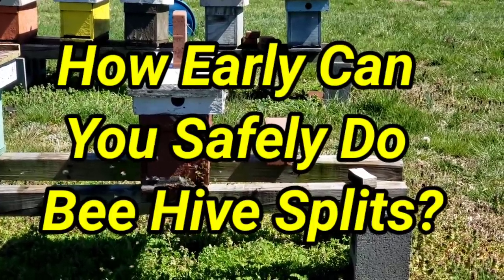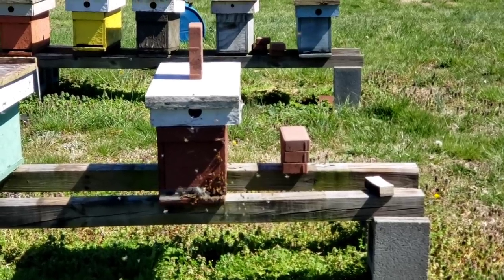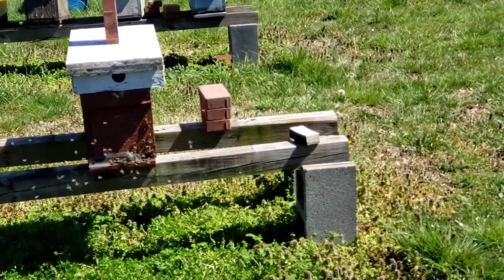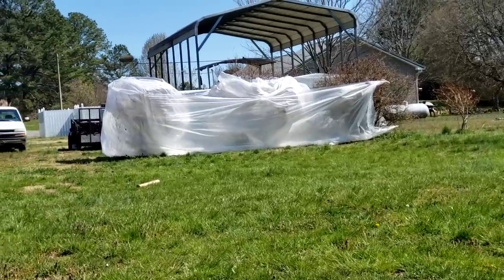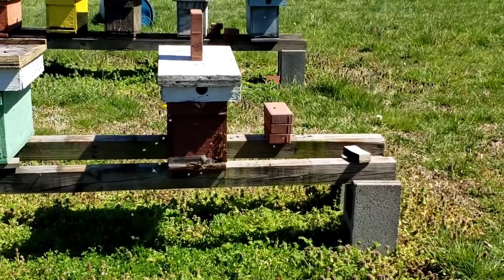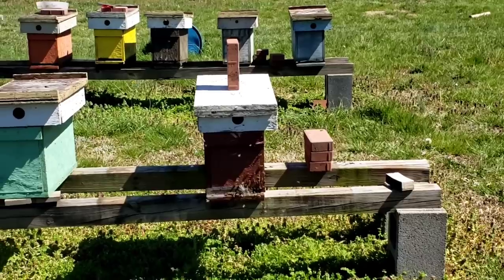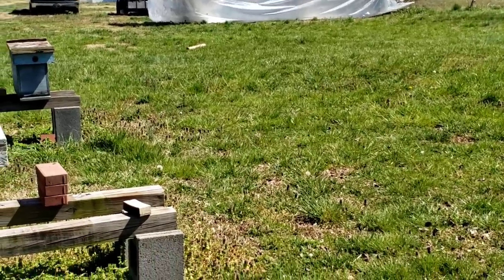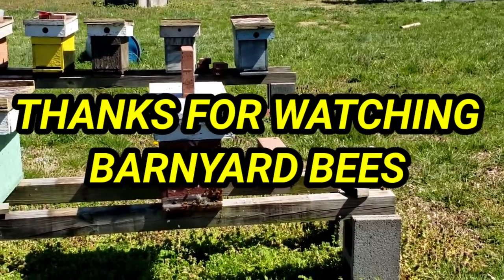How Early Can You Safely Do Bee Hive Splits?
How Early Can You Safely Do Bee Hive Splits? Is a beekeeping youtube video explaining that you shouldn't get into a hurry trying to increase your number of bee hives to early in the spring. Night time cold temperatures can kill the brood, and you could end up killing the whole young split. Wait until night time temperatures are in the upper 40s or 50s to be safe. You have plenty of time to increase your production.

Guardians
Beetle Traps for Entrances – Barnyard Bees

2 frame nuc measurments.

5 frame nuc measurments.

2 frame nuc measurments.

5 frame nuc measurments.